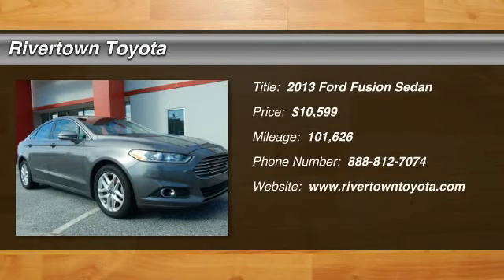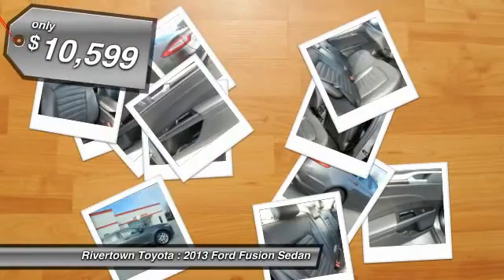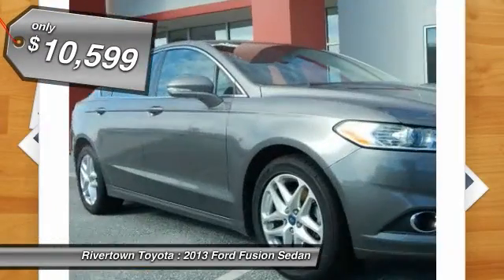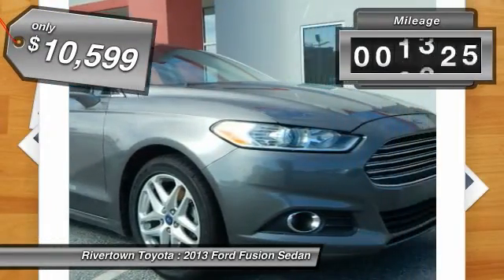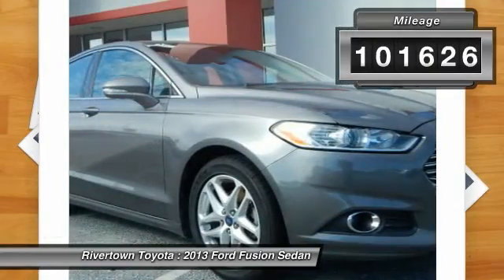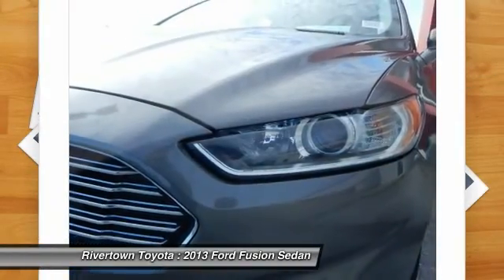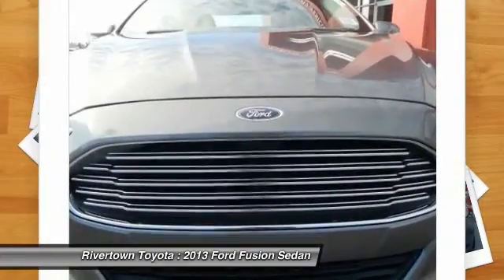2013 Ford Fusion Columbus GA DR263588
2013 Ford Fusion

Rivertown Toyota
1661 Whittlesey Road

Check out this 2013 Ford Fusion.   We are excited to offer this 2013 Ford Fusion. CARFAX BuyBack Guarantee is reassurance that any major issues with this vehicle will show on CARFAX report. This vehicle was engineered to be both economically and environmentally friendly with exceptional fuel efficiency. There are many vehicles on the market but if you are looking for a vehicle that will perform as good as it looks then this Ford Fusion SE is the one! More information about the 2013 Ford Fusion: The Ford Fusion is a mid-sized sedan and must therefore compete in an incredibly competitive segment, going up against heavyweights such as the Toyota Camry. Ford has priced the car accordingly with models starting at just under $22,500. On the other end of the price spectrum, the Fusion can be outfitted with a variety of luxury equipment, providing a sensible alternative to the entry level cars sold by several luxury marques. Strengths of this model include available plug-in hybrid, stylish, practical, and Efficient This great opportunity is at the Rivertown Toyota Used Car Center in the middle of Rivertown Auto Mall. When you pull into the auto mall make your first RIGHT and you will see hundreds of Pre-Owned Vehicles to view . Contact the dealership today.